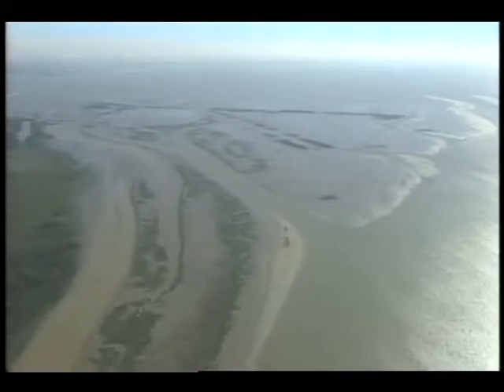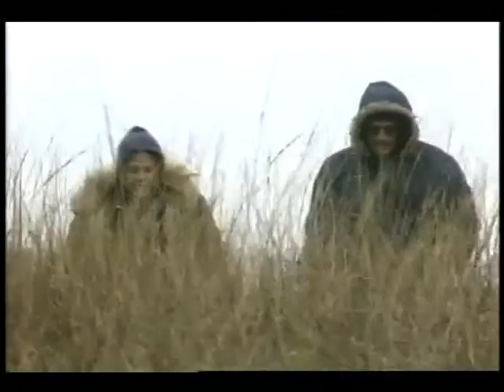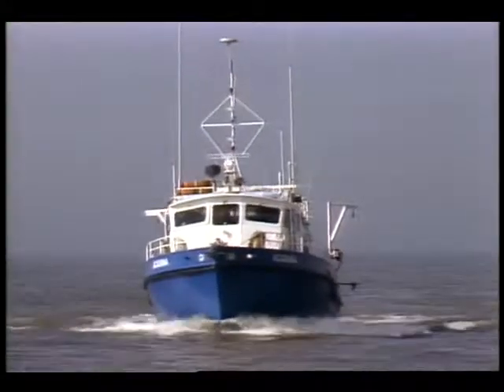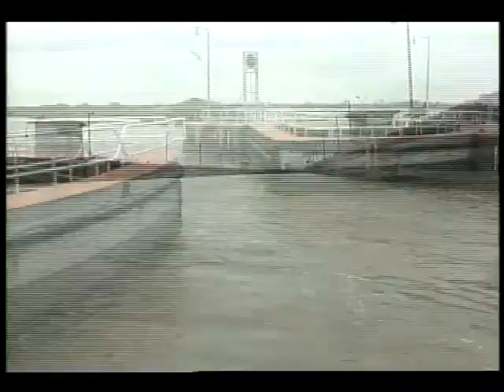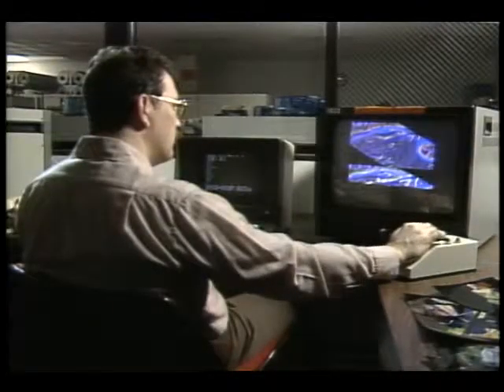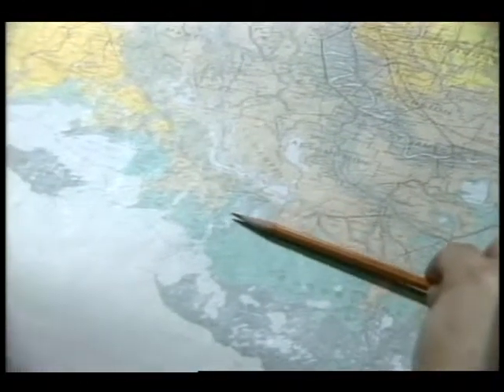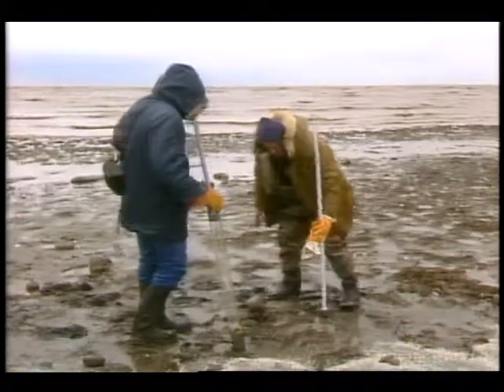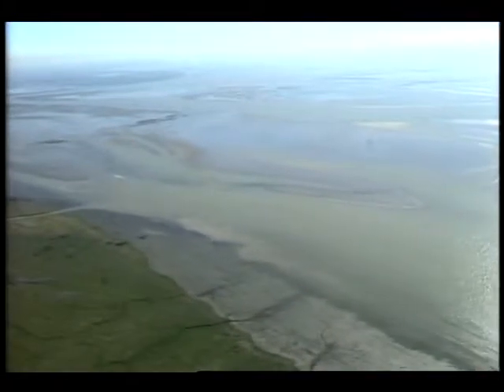Louisiana Delta Study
The project studies the causes of land erosion and sediment transport in order to protect the Delta's resources. Released Feb. 1990.